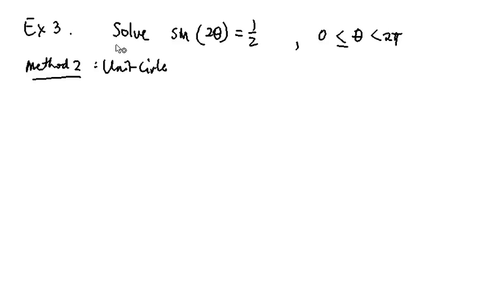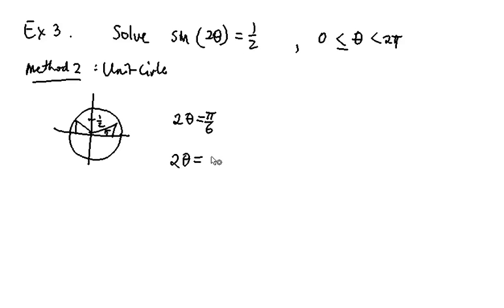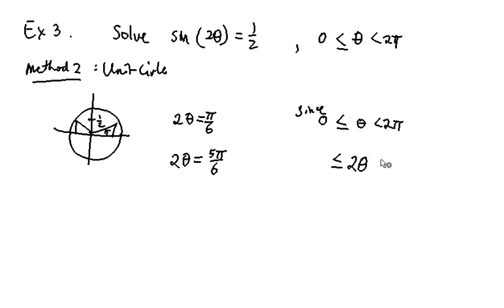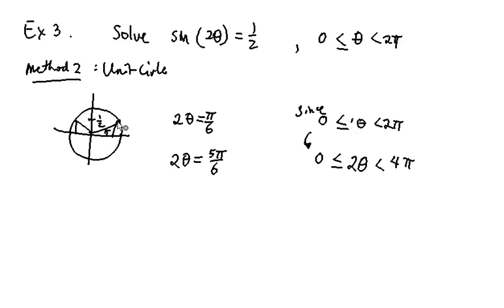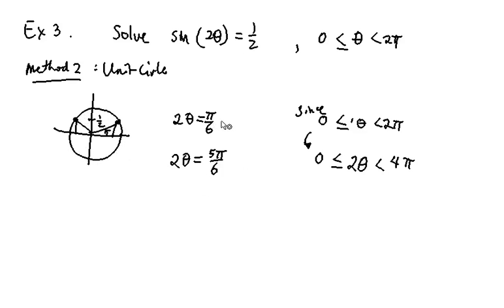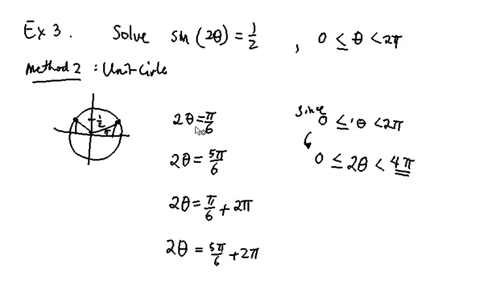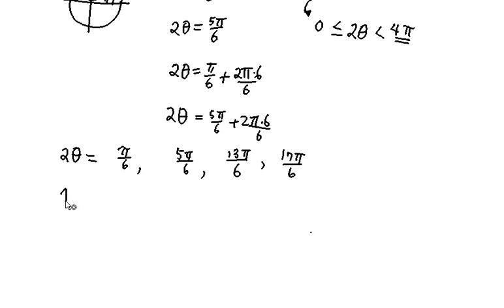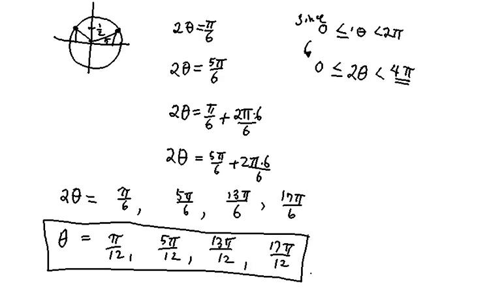7.7 Ex 3 pt 2